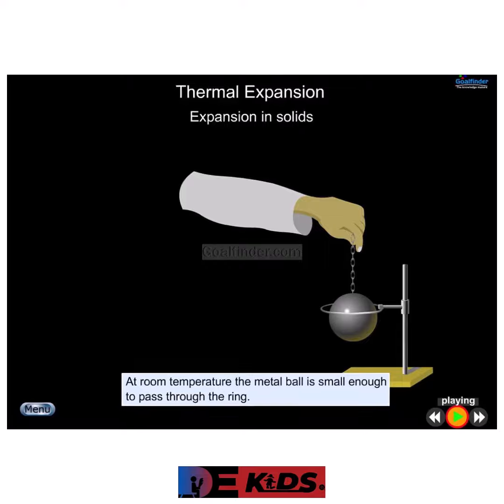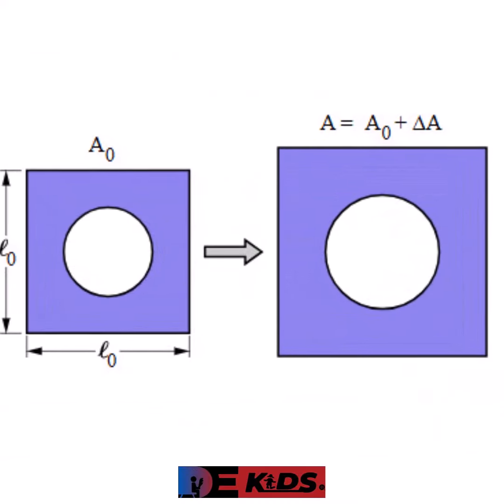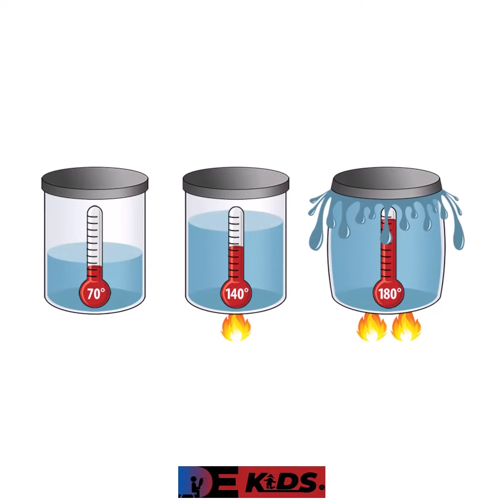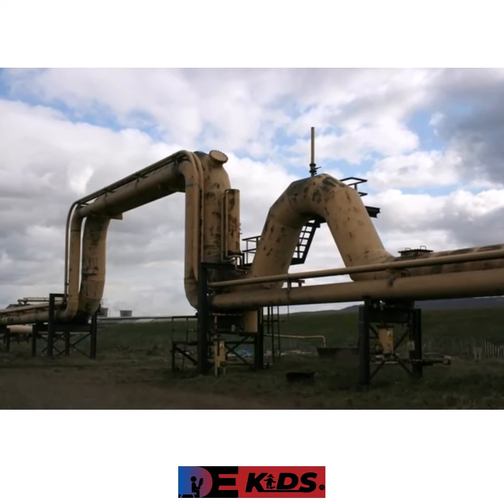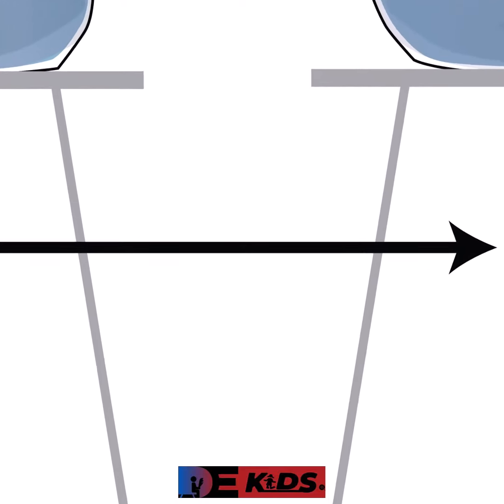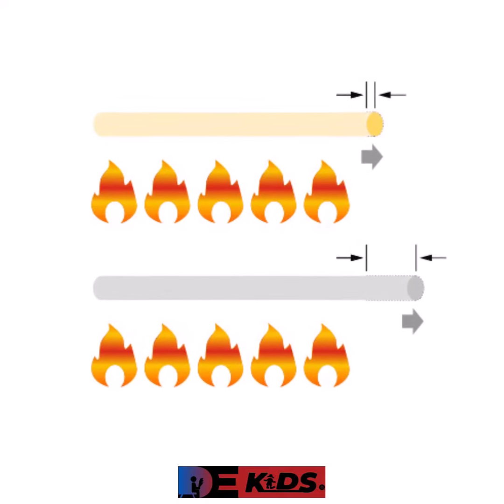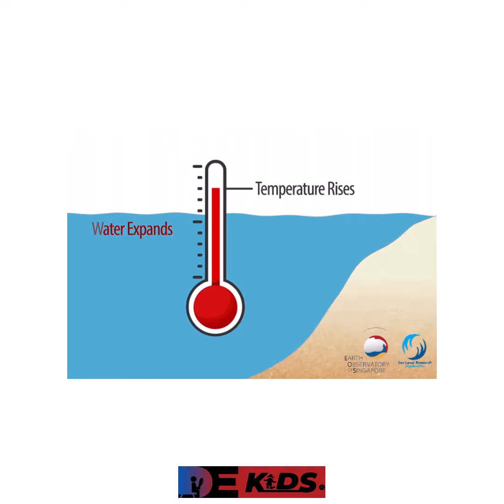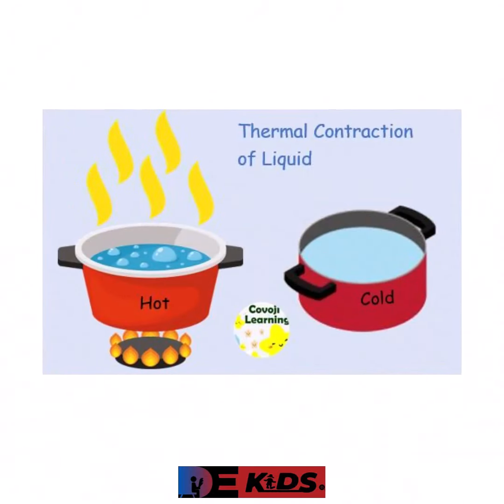Desitdown Kids (About thermals expansion and contraction)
The answer to the previous post is 5. Contracts

Here is all you need to know about thermals expansion and contraction
When almost all known solids, liquids and gases are heated they expand in size. This is called thermal expansion. This occurs when the surrounding pressure does not change.

This occurs because as the particles are heated they gain internal energy and they move more. When they do this, the volume, or overall size, of the object increases. The particles in gases and liquids move more freely than in solids, so their volume increases when heated.

If the ball fits through the ring at room temperature, heat the metal ball. It expands and
will then not fit through the ring.
If the ball does not fit through the ring at room temperature heat the metal ring. The ring expands and the hole in the centre gets bigger. The ball will now fit through the ring.

The volume of different solid materials expand at different rates. Pouring hot water on the metal lid of a jam jar can make it easier to open the jar. This is because the metal lid expands more than the glass jar.

Rivets hold sheets of metal together. The rivet is heated up and hammered between two sheets of metal. The ends are then hammered flat. As the rivet cools, it contracts in volume and pulls the two sheets of metal tightly together.

liquid expansion
Like solids, liquids expand when they are heated, but because the bonds between separate molecules are usually less tight, liquids expand more than solids.

The water level in the capillary tube is initially at A.
When the water is heated the liquid level initially falls to level B, before rising to level C and above.

When the glass flask and capillary tube are first heated, they expand. This causes the volume of the flask to increase, and the liquid level falls to B.
However, the liquid is quickly heated and starts to expand. It expands more than the solid glass and so the water level rises back to A and then up to, and beyond, C. This shows that:
• Liquids expand when heated
• Liquids expand more than solids

This is the principle behind liquid-in-glass thermometers. An increase in temperature results in the expansion of the liquid which means it rises up the glass. The liquid used is usually alcohol or mercury. gases expand
Gases also expand when heated.

Molecules within gases are further apart and weakly attracted to each other. Heat causes the molecules to move faster, which means that the volume of a gas increases more than the volume of a solid or liquid.

Once the flask stops being heated it cools and contracts. This causes the liquid to be sucked up the tube and into the flask.